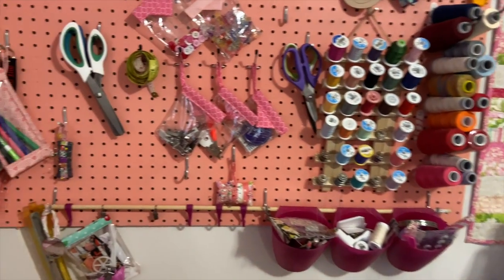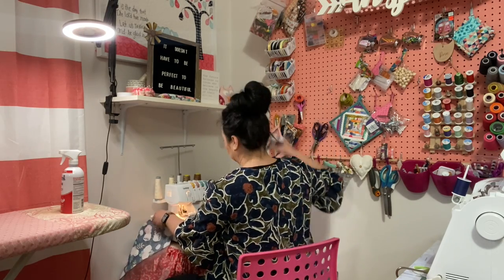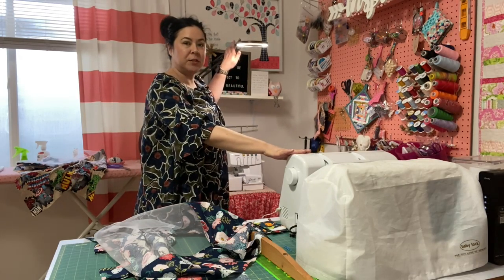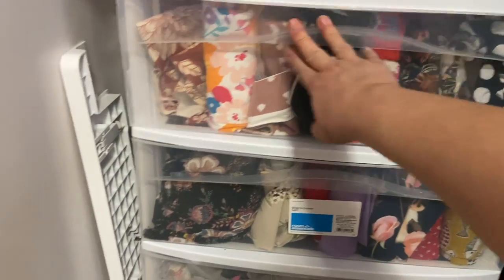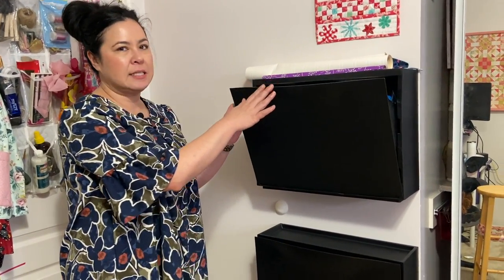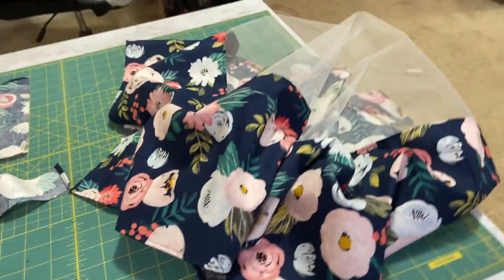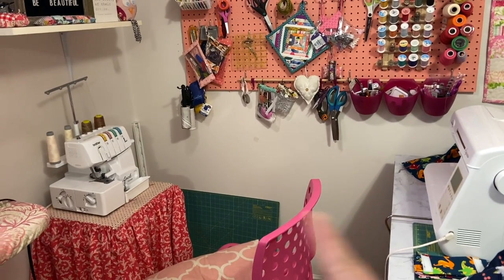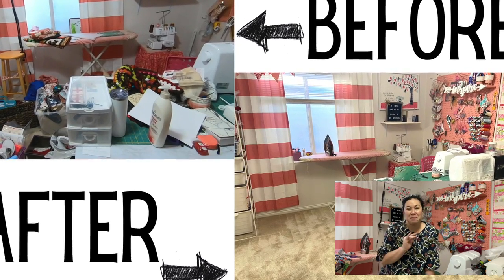SEWING ROOM STORAGE IDEAS & HOW TO HAVE A FUNCTIONAL SEWING ROOM ~ORGANIZE YOUR SEWING ROOM DETAILS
Welcome to my sewing channel! I'm going to share all my sewing room details and sewing room storage ideas!  I will show you details of my sewing machine table, how i organize my sewing room and the overall  set up in hopes that you can get some ideas and inspiration on a functional sewing space.

Ring light
Snappy Bag Kits

My sewing desk is a hand me  down office table...I've had it about 10-15 years and have no desire to give it up because of how wide and sturdy it is.

My light can swivel over my sewing machine and my iron board

I just turn around to surge then turn back around to sew

setting up a triangle is key!

Organize my sewing room and how I set it up!
I  oLOVe Sewing clothes from scratch and mostly sew clothes for my daughter and myself and other women in my life.
You will find sewing clothes tutorials on my channel!